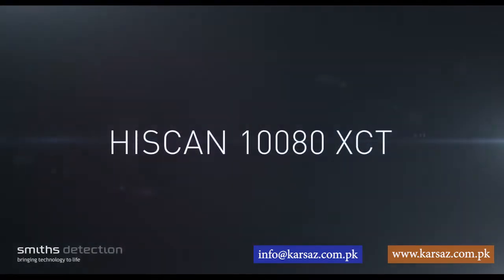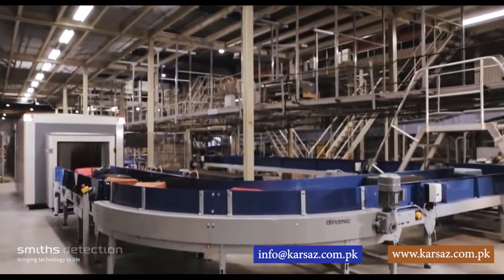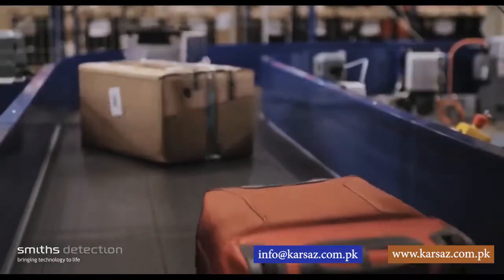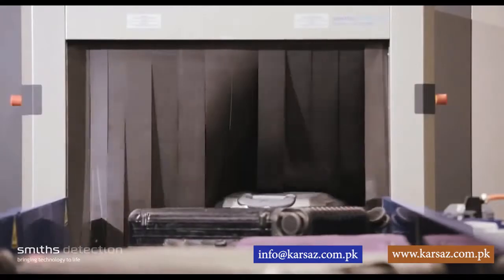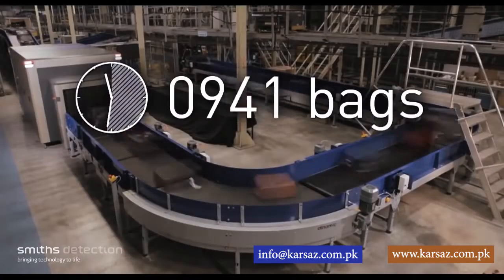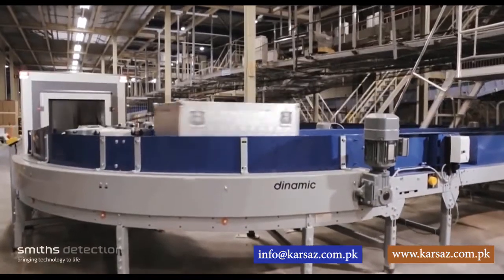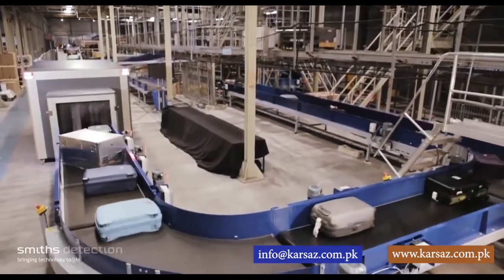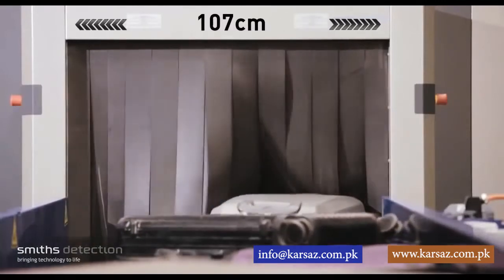Security & Scanning Solution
BAGGAGE HANDLING SYSTEM
KARSAZ is authorized agent of world renowned manufacturer and member of PROAVIA (FRENCH TRADE ASSOCIATION) MATREX.
MATREX designs, manufactures and installs airport baggage-handling system and passenger-processing solution worldwide. Their systems, designed to last, meet latest international security regulations. It has developed both industrial and logistic know-how through its numerous achievements in pharmaceutical, logistical industry as well as food-processing, automotive industry and airport BHS.